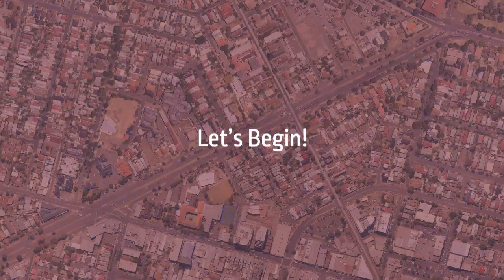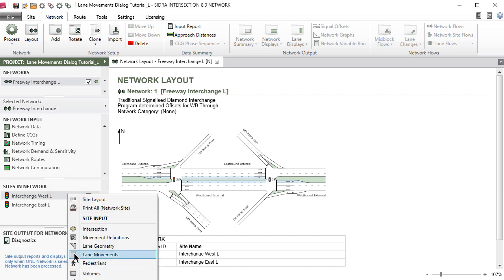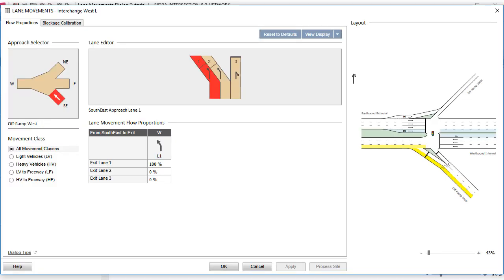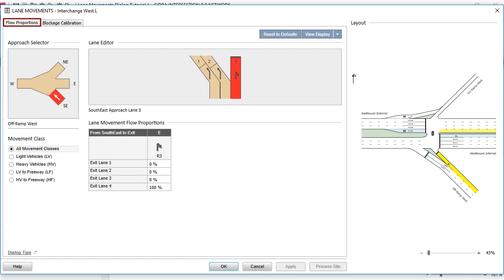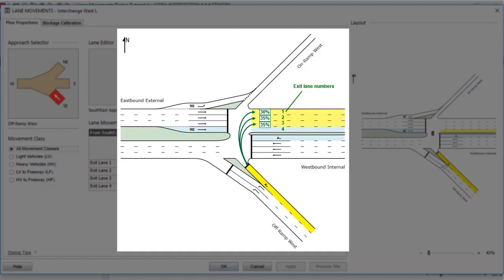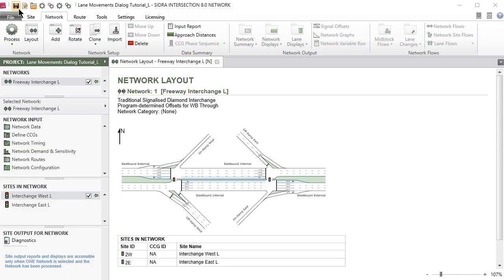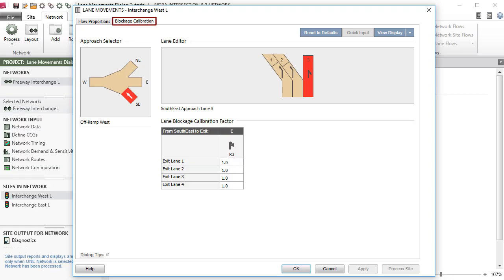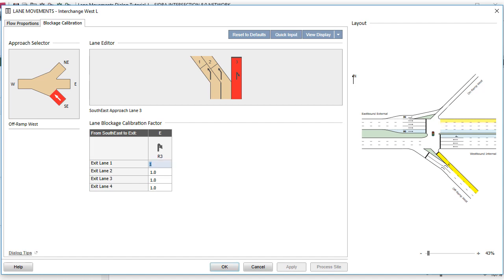Lane Movements Dialog (Left-Hand Traffic) / SIDRA INTERSECTION 8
Quick links for the SI-8: Lane Movements Dialog video tutorial:

0:30 - Let's Begin!
1:27 - Flow Proportions Tab
2:39 - Blockage Calibration Tab

In this video, we look at the Lane Movements Input Dialog as used in SIDRA INTERSECTION 8. This video applies to Left-Hand Traffic (driving on the left-hand side of the road).